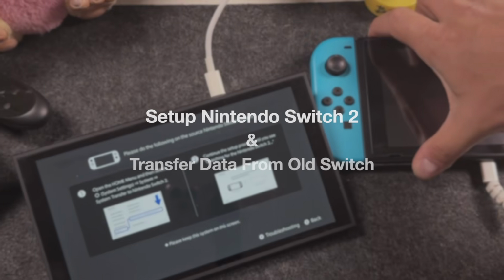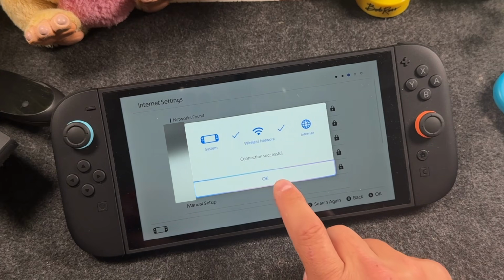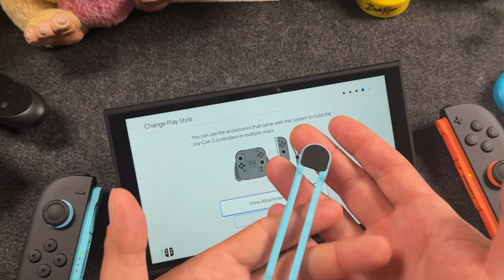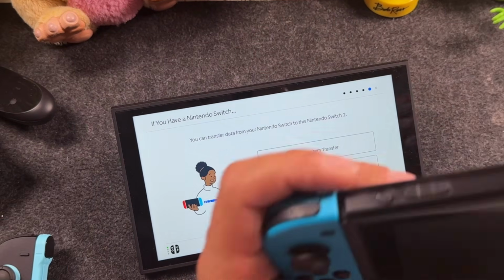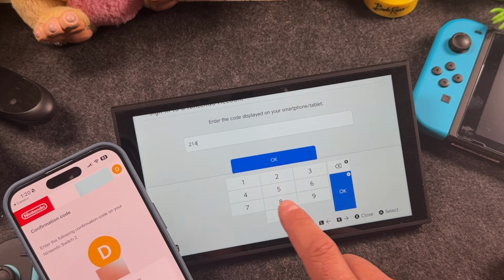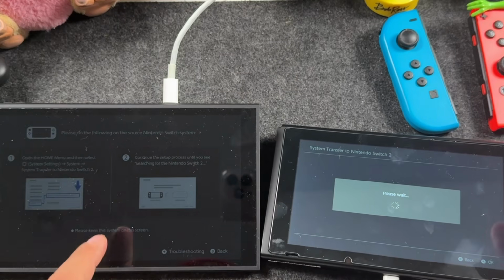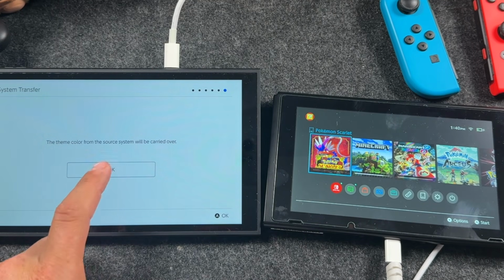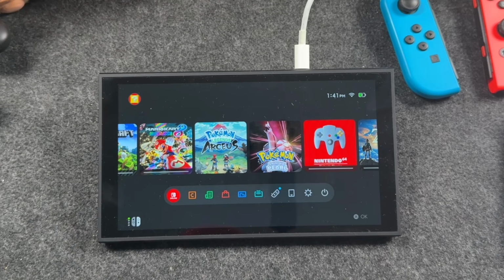How to Setup Nintendo Switch 2 + Transfer from Switch & OLED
Just got the Nintendo Switch 2? In this step-by-step tutorial, I’ll show you exactly how to set up Nintendo Switch 2 from the box and how to transfer all your save data, user profiles, and games from your original Nintendo Switch or Switch OLED model.

Whether you're upgrading or switching consoles, this Nintendo Switch 2 setup and data transfer guide makes it easy — no lost progress, no confusion.

Chapters: Nintendo Switch 2 Setup
0:00 Intro To The Nintendo Switch 2 Tutorial
00:18 How To Turn On the Nintendo Switch 2
00:48 Connecting to Wi-Fi, removing the Joycon controllers
02:31 Update Nintendo Switch 2
02:56 How to transfer data from Nintendo Switch to Nintendo Switch 2
03:56 Sign in and link Nintendo Account

Works for:
Nintendo Switch to Switch 2
Nintendo Switch OLED to Switch 2